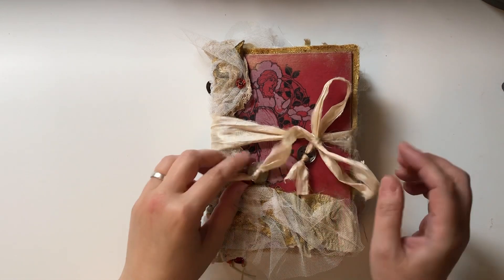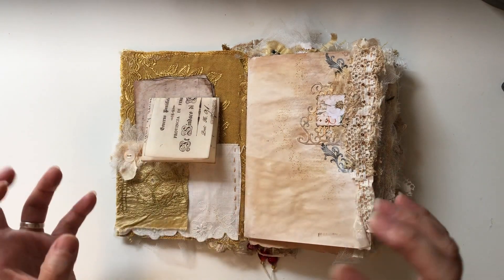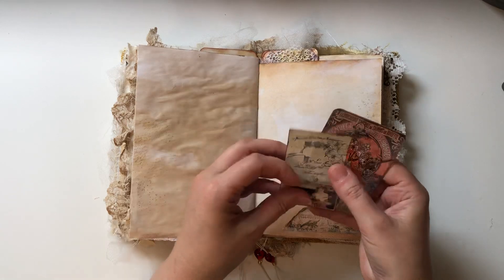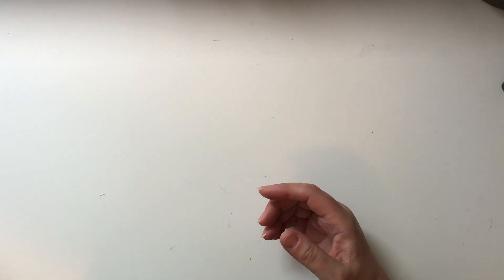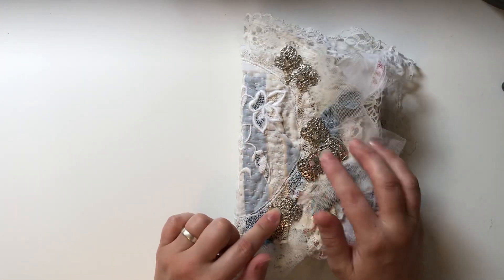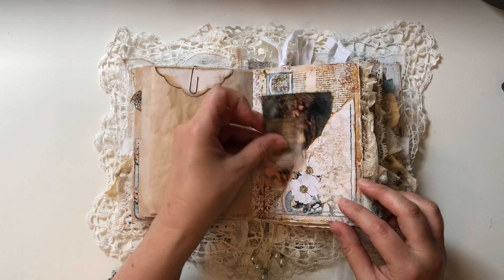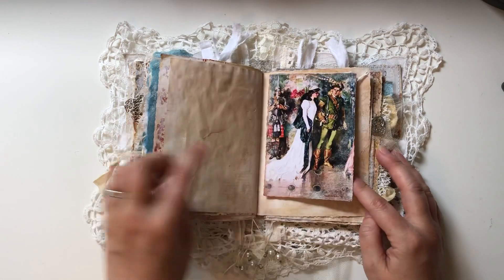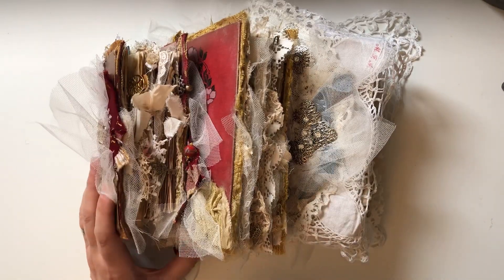Medieval style Junk Journals part 2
All info on kits I used are listed in the part 1 video.